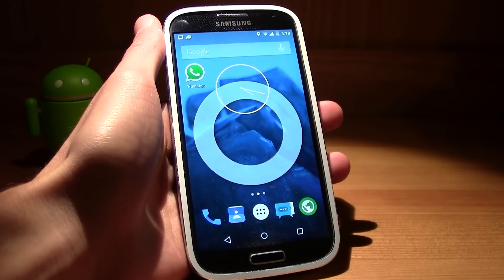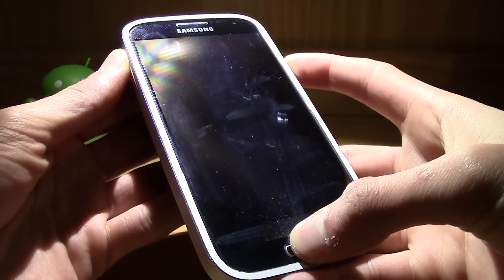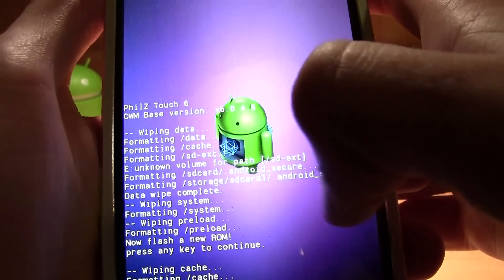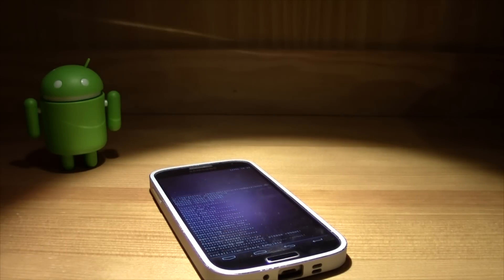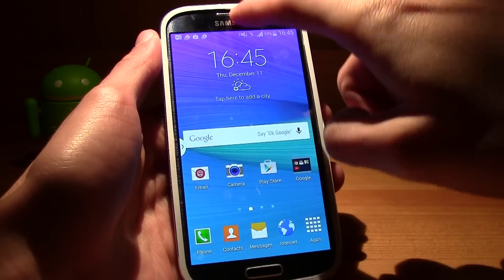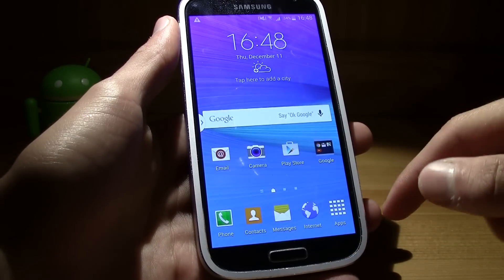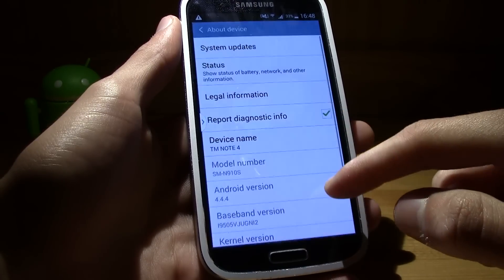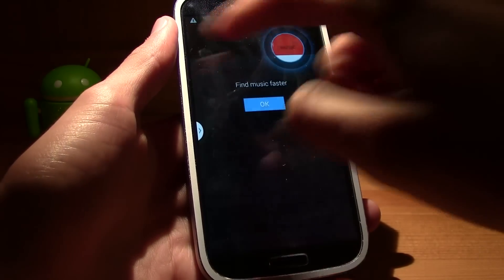NOTE 4 Port for Galaxy S4 GT-I9505 Albe95 ROM How to Transform S4 into Note 4! INSTALL! Tutorial!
TM